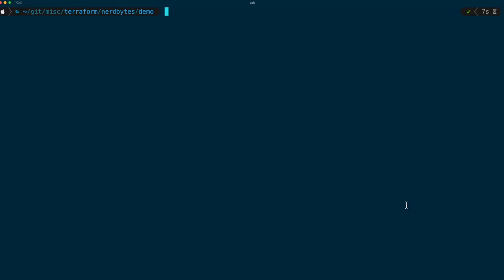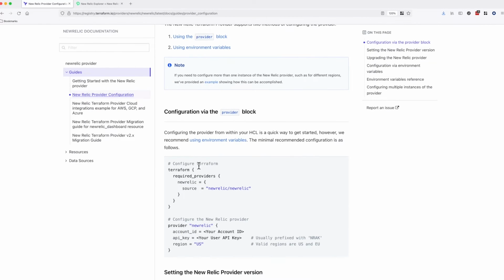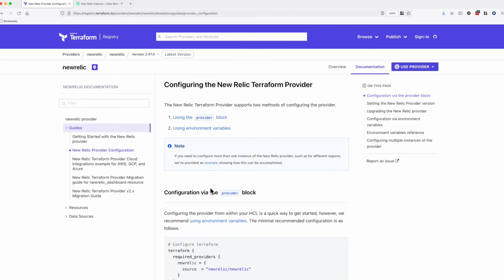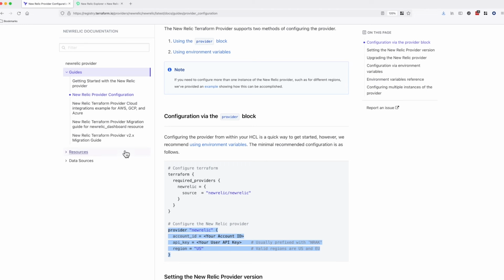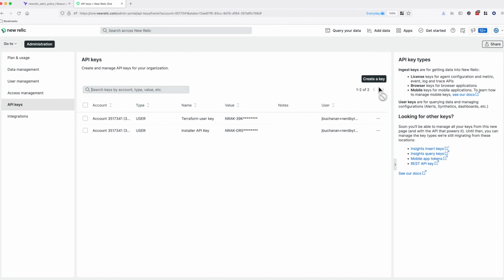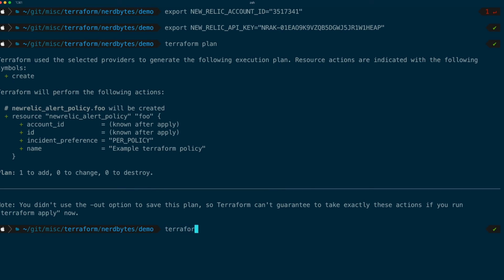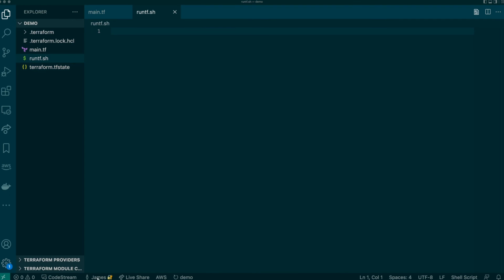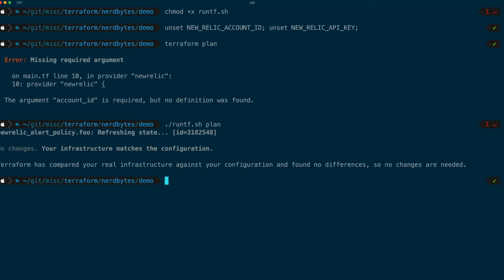Up and running in minutes with Terraform and New Relic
Start configuring your New Relic resources with Terraform in minutes with this quick start guide.

This guide demonstrates how to get started with Terraform and New Relic to manage your New Relic resources via code.

For more information about Observability as code and New Relic check out our guide

Product: Platform; Presenter: James Buchanan